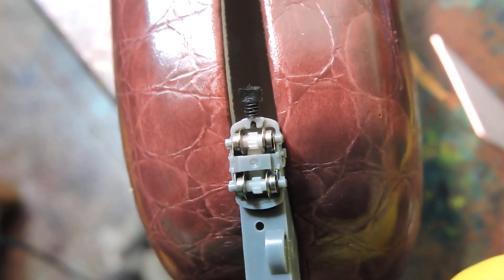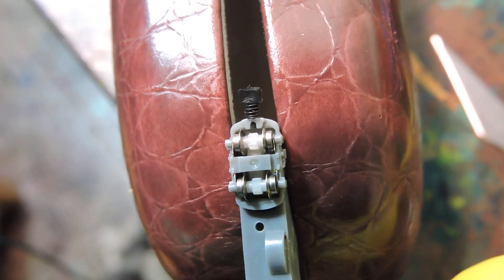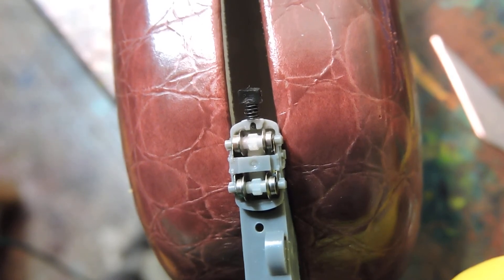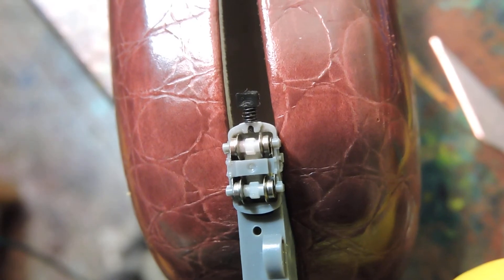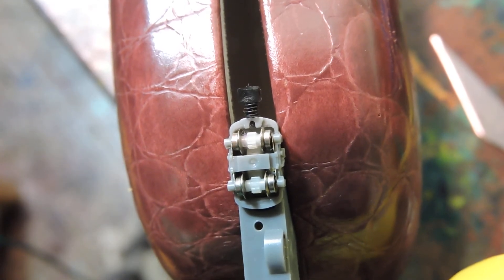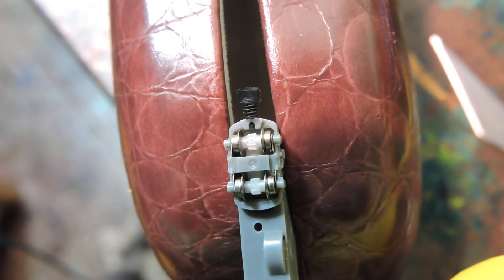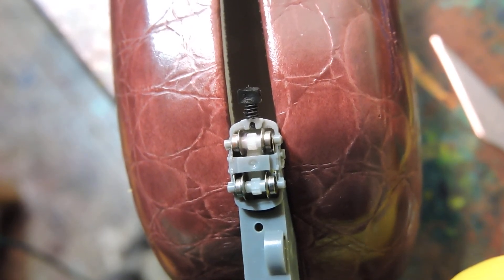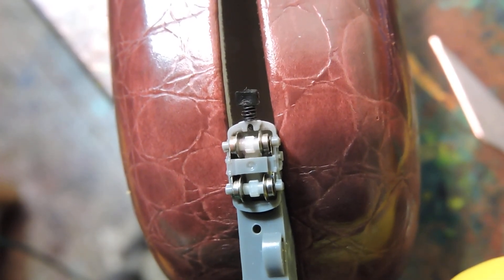T gauge model train loco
Bad axle on a motorized unit